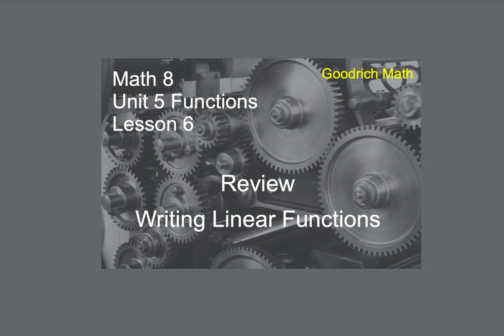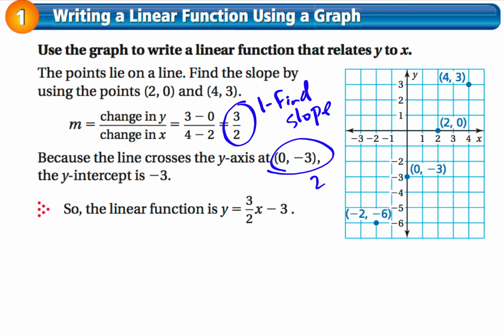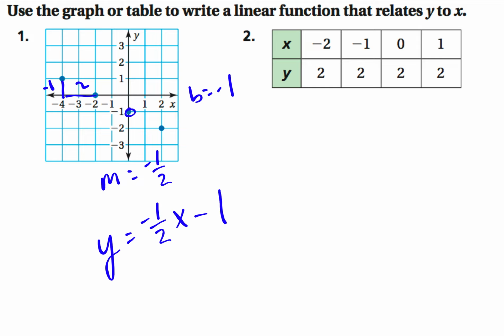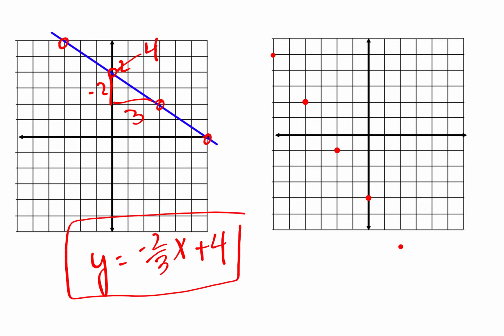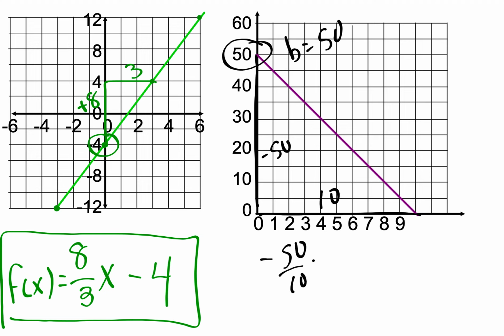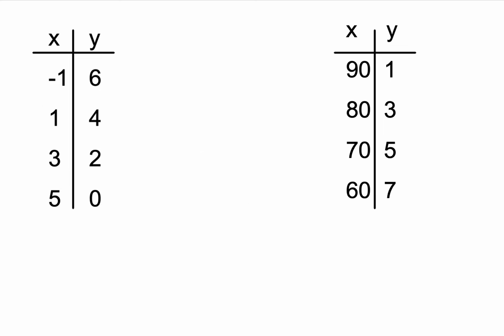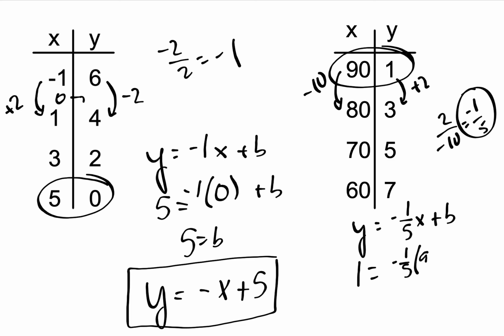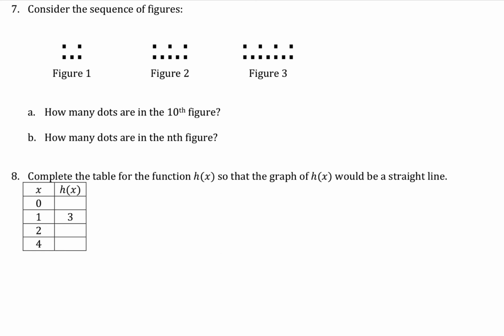Math 8 Unit 5 Lesson 6 Review of Writing Linear Functions